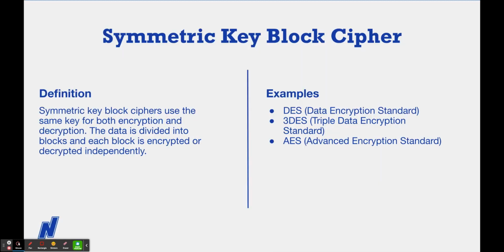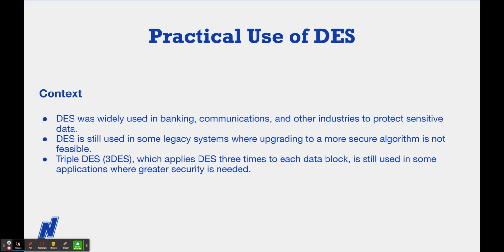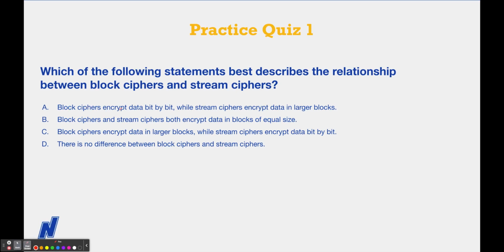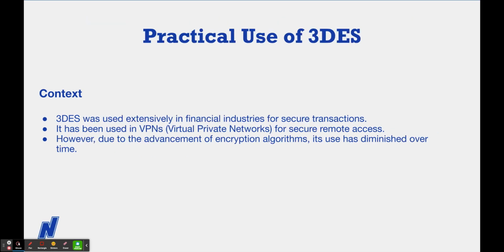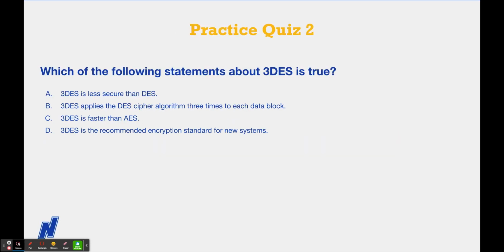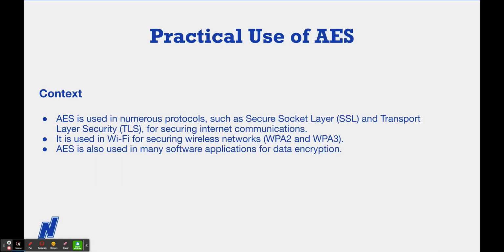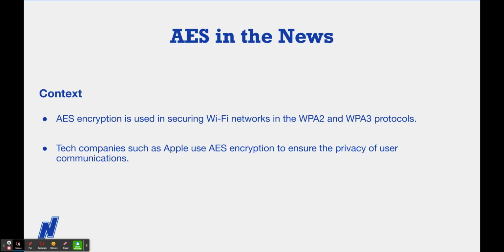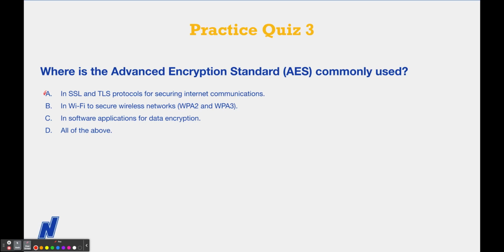Week 4 - Block Ciphers